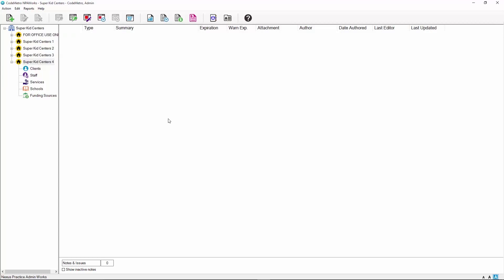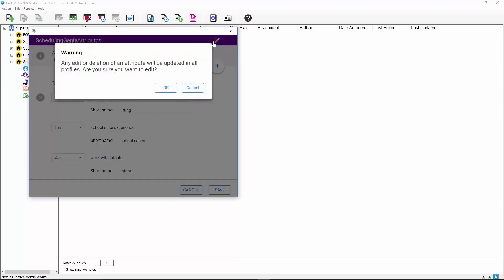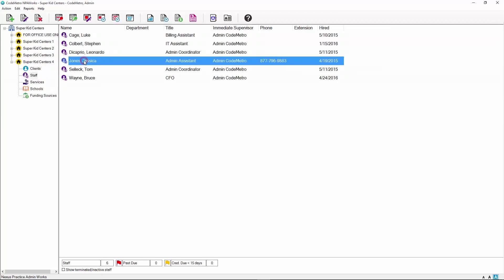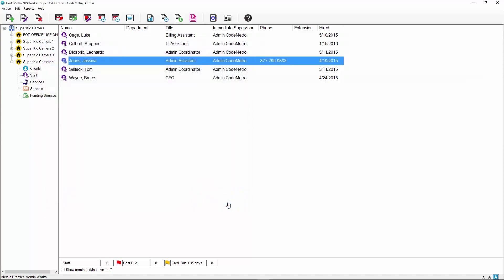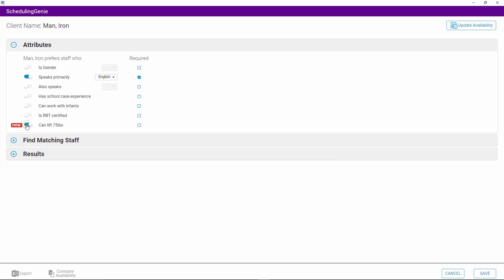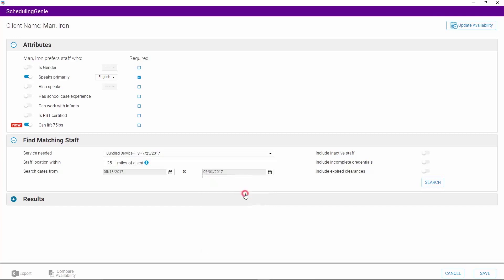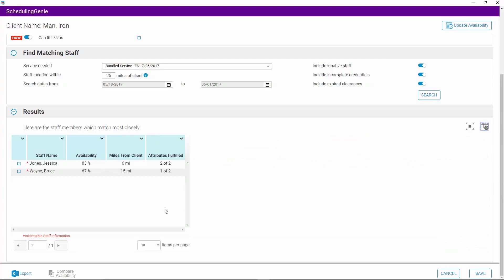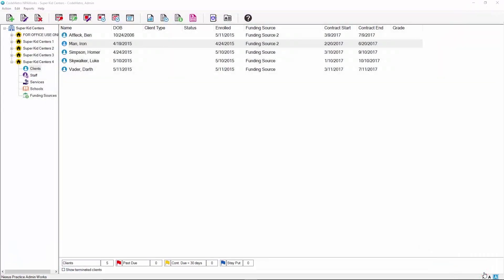How To Use The Scheduling Genie Within NPAWorks